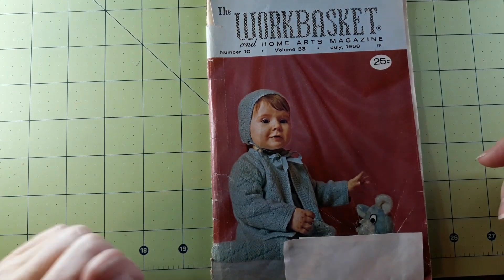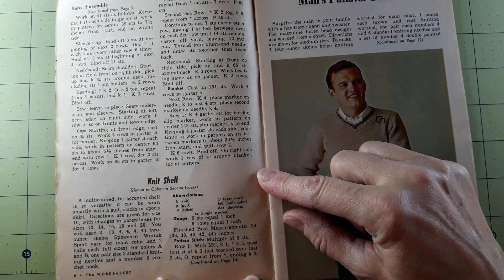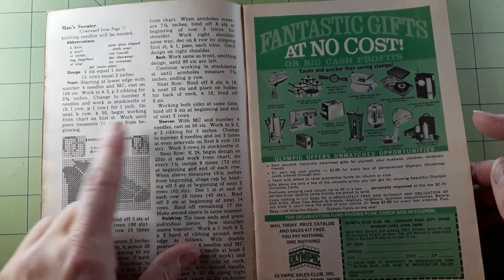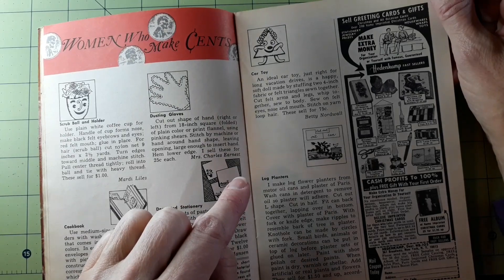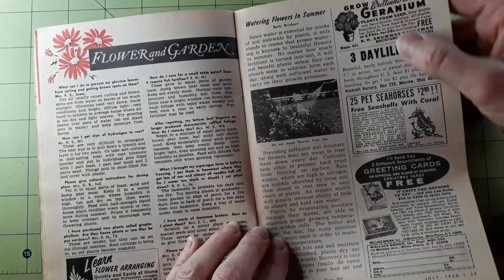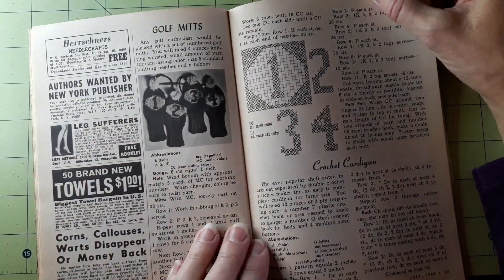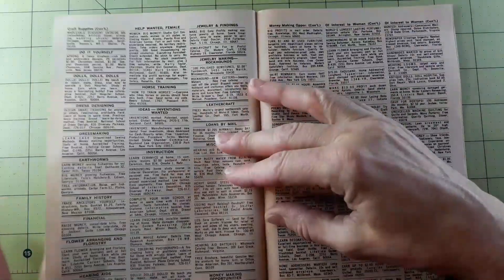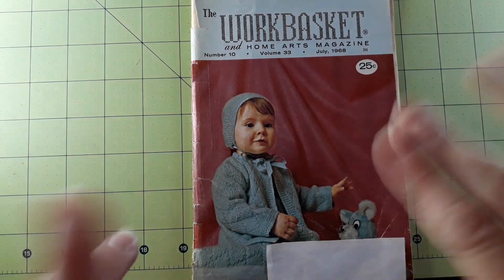The Workbasket July 1968